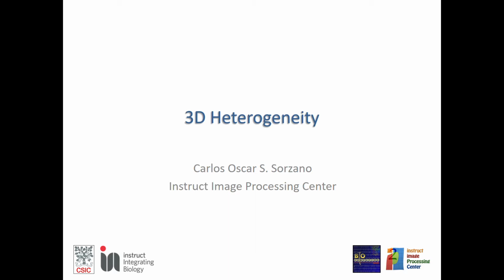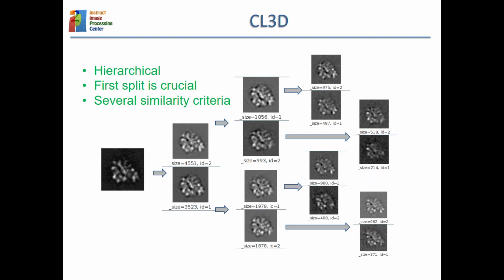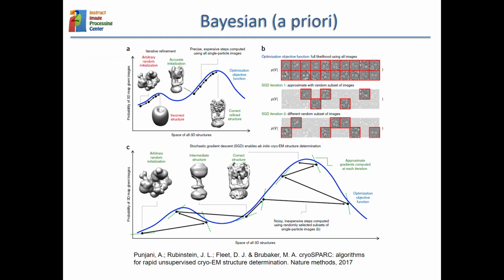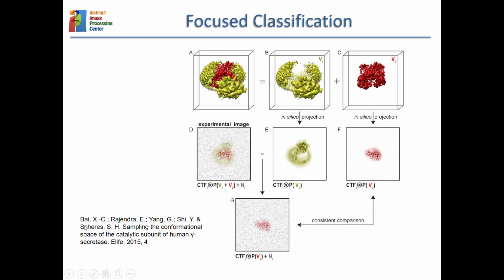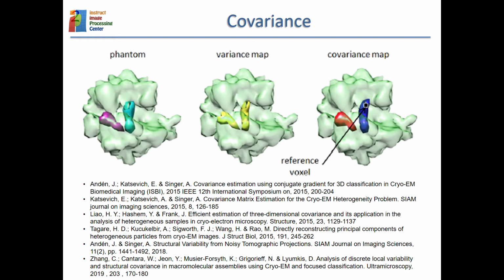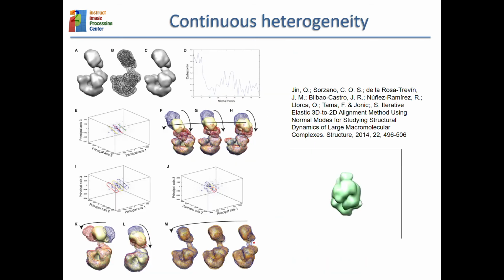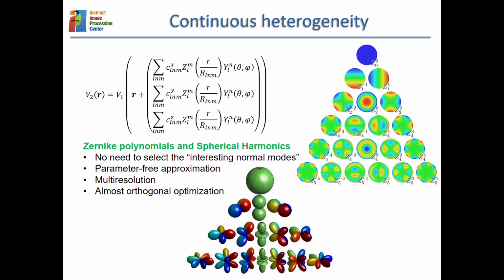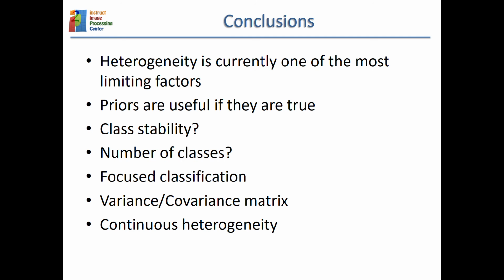Theory of CryoEM SPA. 8. Heterogeneity